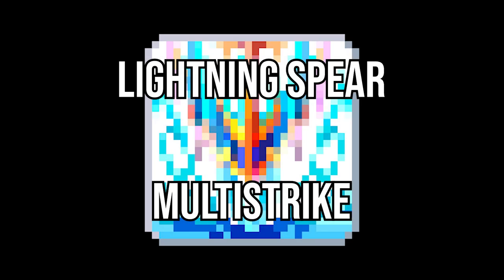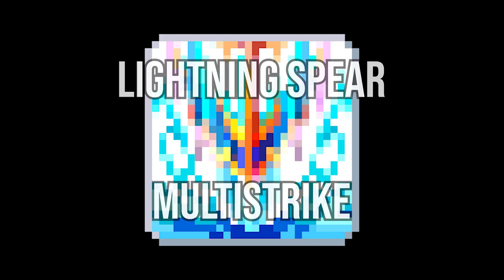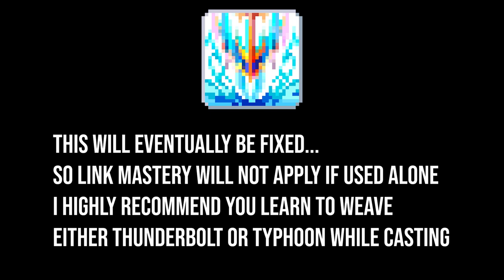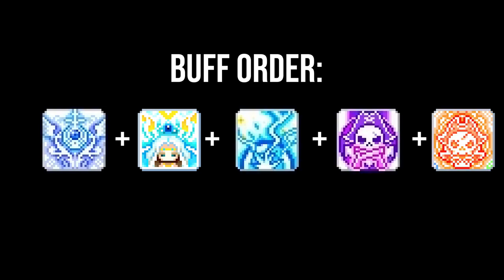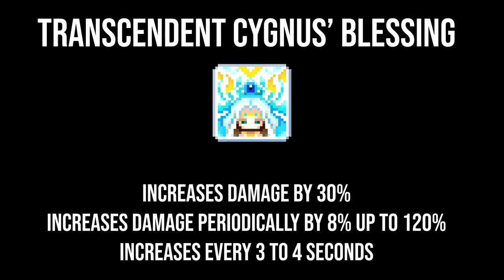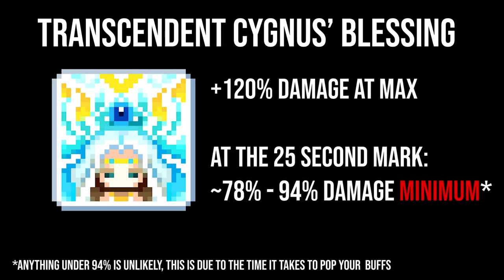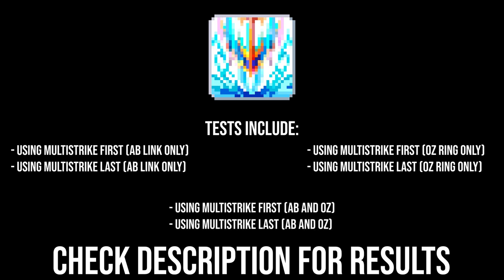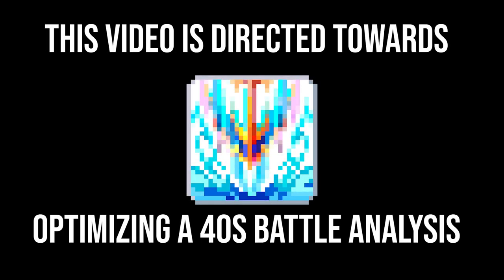[GMS] Lightning Spear Multistrike Analysis (OUTDATED)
Sad Thunder Breaker Hours 😔

AB Only | Dump Multistrike First | 3.71T | (No Fatal Strike/Thief Link/Ark Link)
AB Only | Dump Multistrike Last 5s of Primal Bolt | 3.82T | (No Fatal Strike/Thief Link/Ark Link)
WJS4 Only | Dump Multistrike First | 3.76T | (No Fatal Strike/Thief Link/Ark Link)
WJS4 Only | Dump Multistrike Last 5s of Primal Bolt | 3.70T | (No Fatal Strike/Thief Link/Ark Link)
AB & WJS4 | Dump Multistrike First | 3.97T | (No Fatal Strike/Thief Link/Ark Link)
AB & WJS4 | Dump Multistrike Last 5s of Primal Bolt | 3.91T | (No Fatal Strike/Thief Link/Ark Link)

🌟 IGN: Snizze
🌟 Class: Thunder Breaker
🌟 Server: Reboot NA